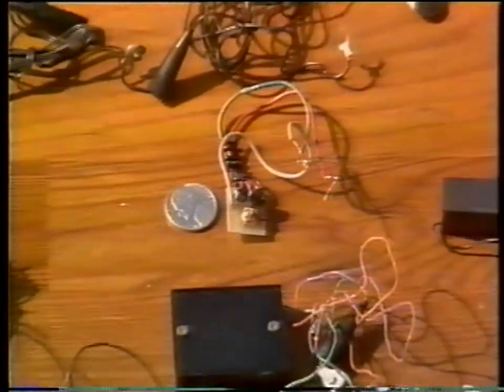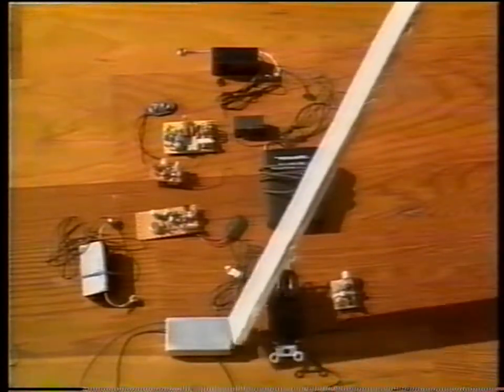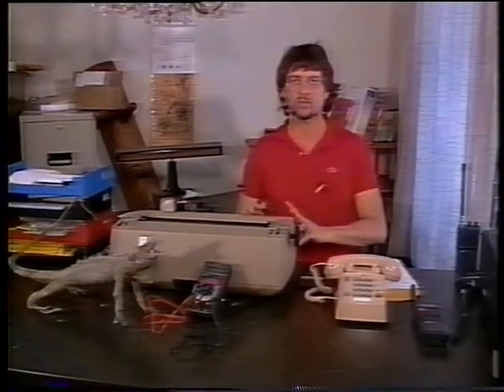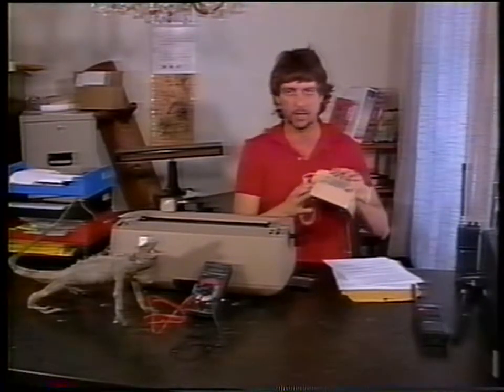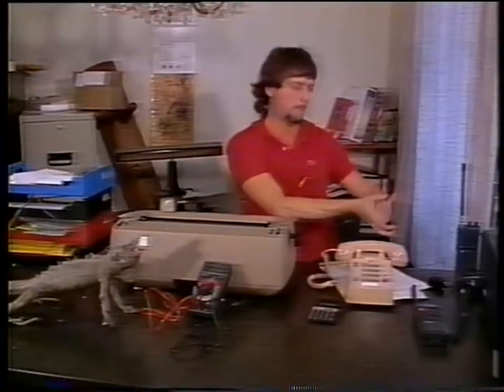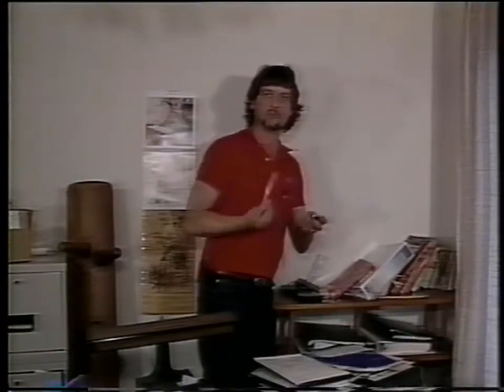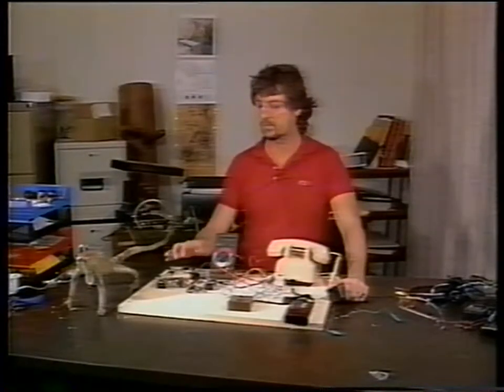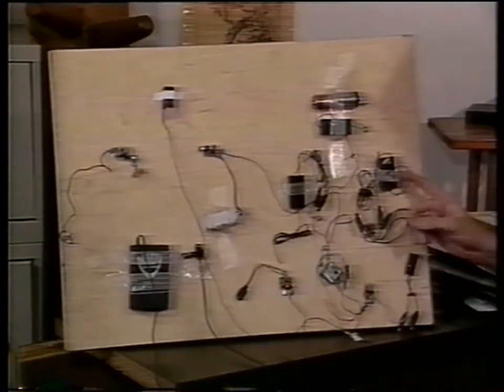CEP - Keep it Secret